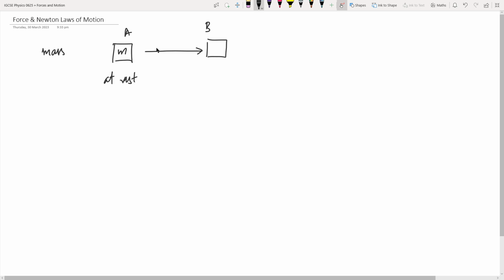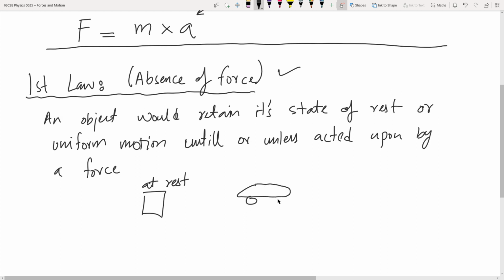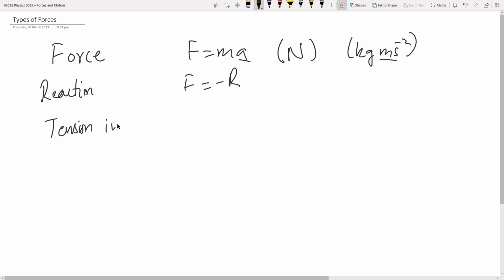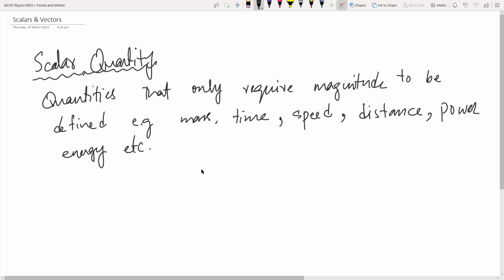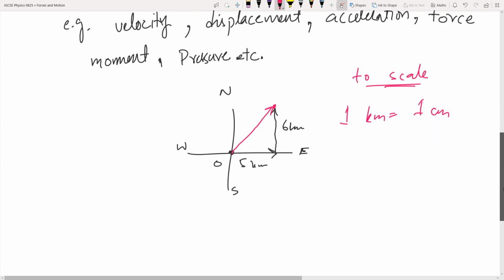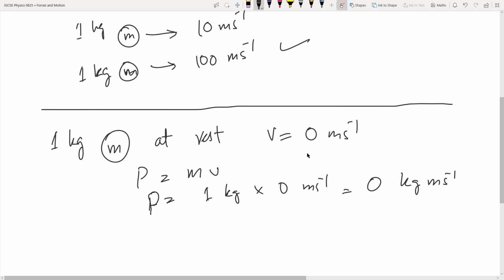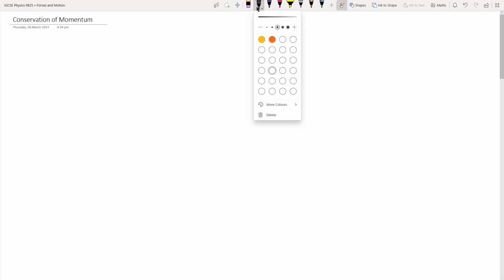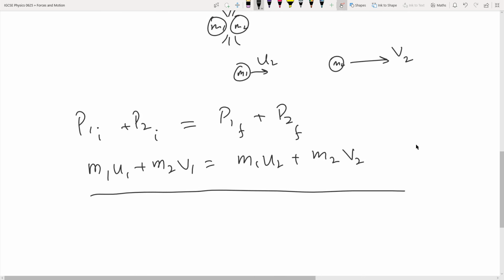Unit 3 - Force nd Motion | IGCSE | Phy 0625 | Momentum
This topic covers Force and its application on object either at rest or in uniform motion